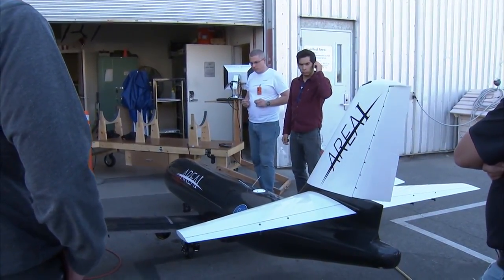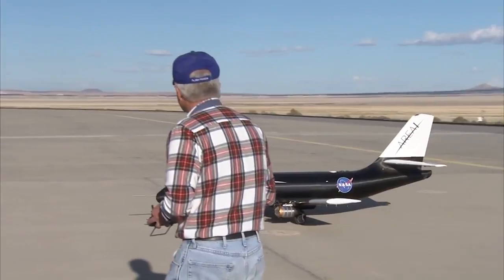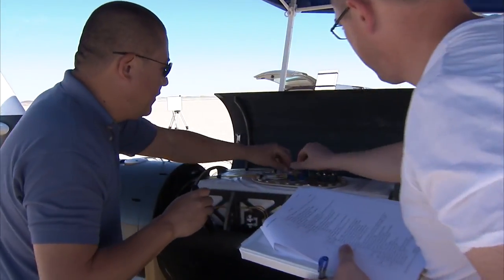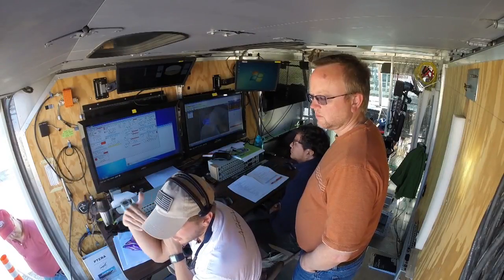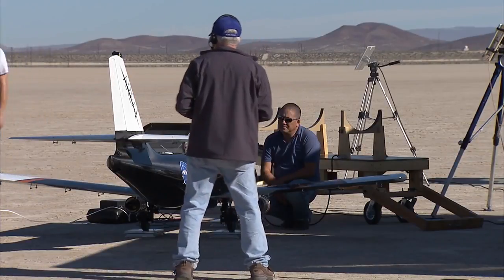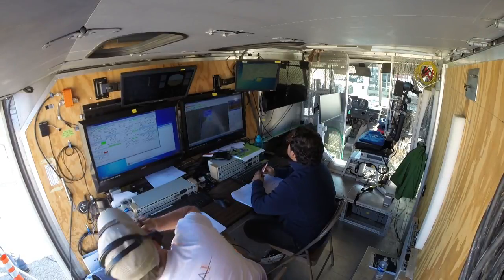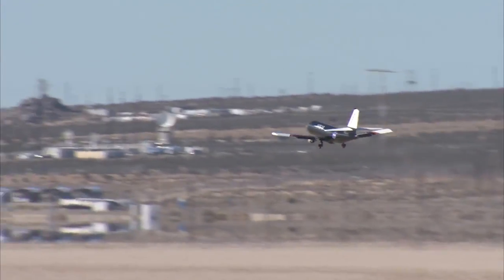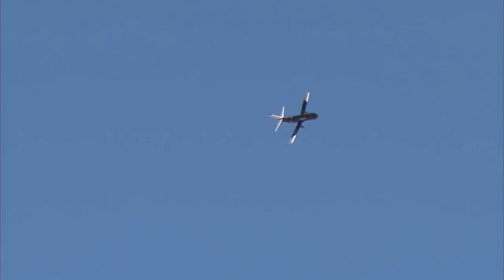Unmanned Research Aircraft Test Cutting-Edge Innovations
Aerospace testing can be costly and time consuming but a new modular, subscale remotely piloted aircraft offers NASA researchers more affordable options for developing a wide range of cutting edge aviation and space technologies.

The Prototype-Technology Evaluation and Research Aircraft (PTERA), developed by Area-I, Inc., of Kennesaw, Georgia, is an extremely versatile and high quality, yet inexpensive, flying laboratory bridging the gap between wind tunnels and crewed flight testing.